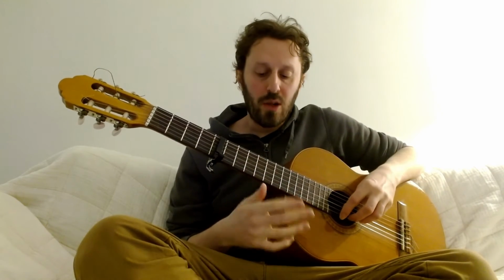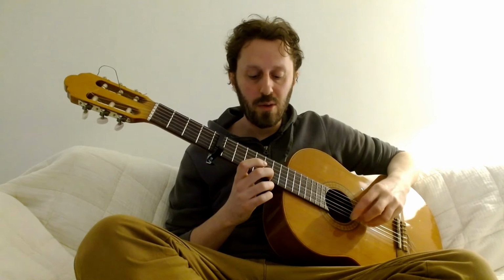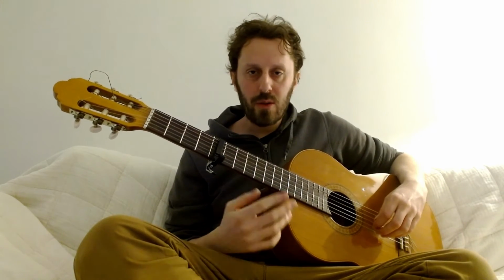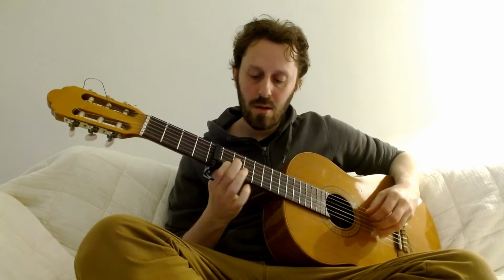Ali Farka Toure Toumani Diabate guitar lesson: Gomni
In this lesson I break down the song "Gomni". You can listen to the original recording here: